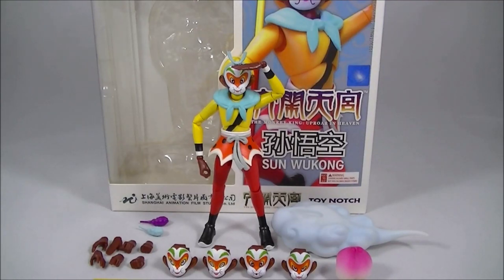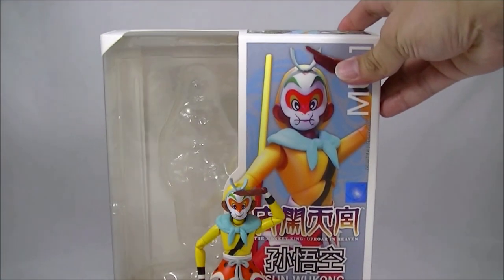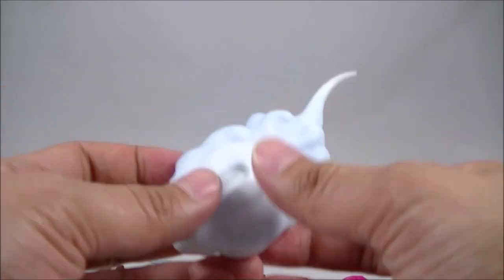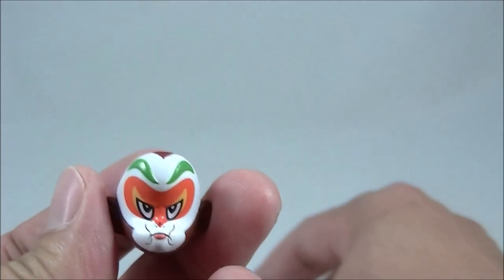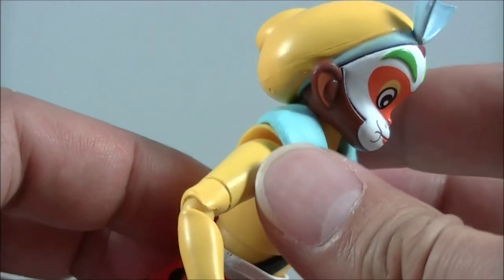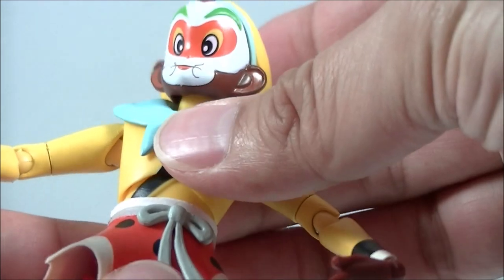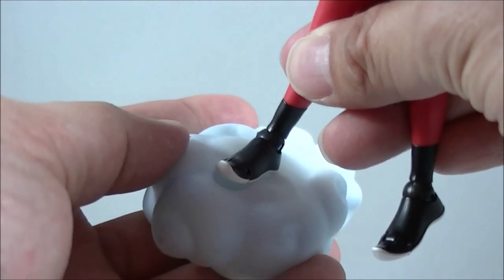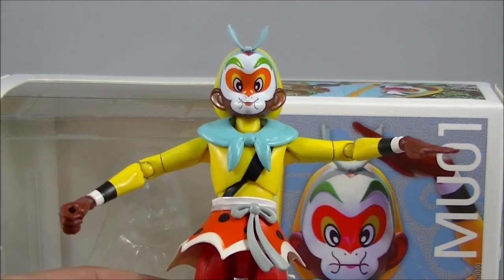Toy Notch Sun Wukong Monkey King Havoc in Heaven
Click the link below to head over to Big Bad Toy Store and pickup this mischievous monkey for yourself!